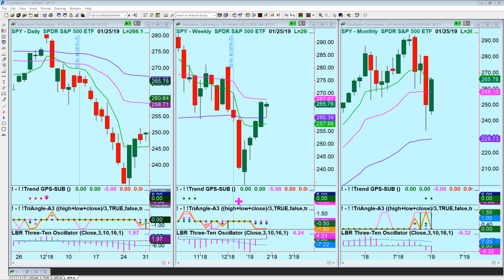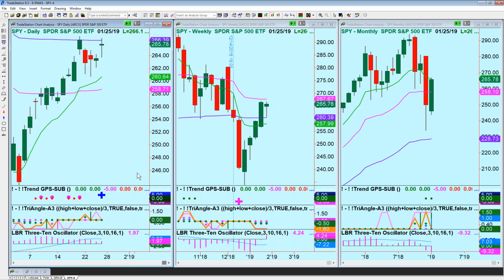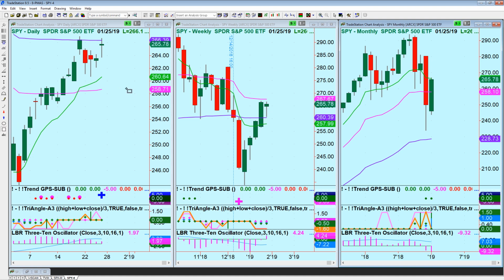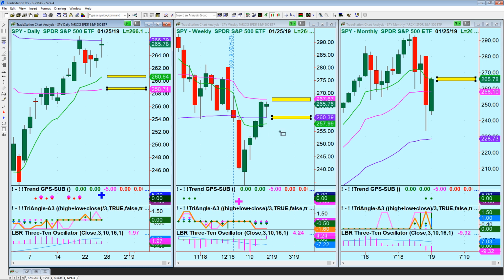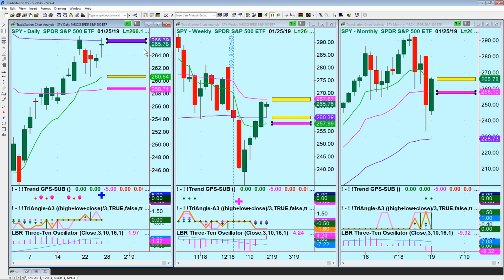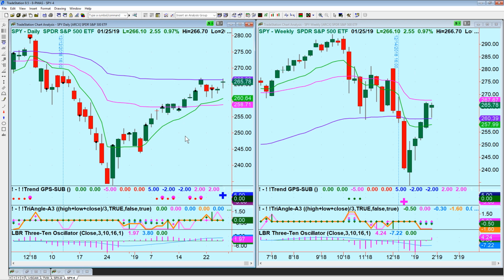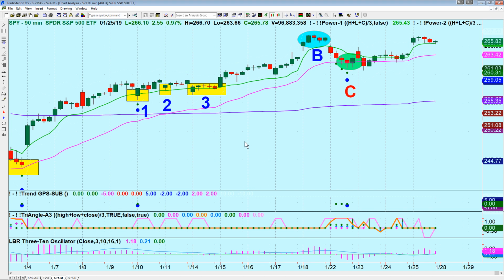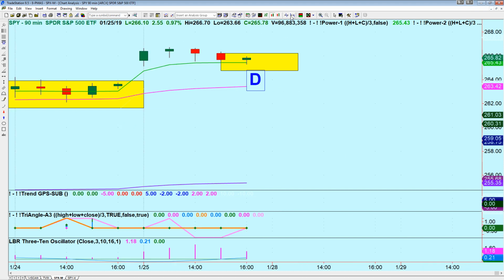Multiple Time Frame Technical Analysis (Secret) to huge profits!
Why do some price moves seem to come out from nowhere?

Why some price moves are larger than others?

Everyone talks about the importance of INTEGRATED Multiple Time Frame Analysis, but no one seems to know how to do them correctly!

Just by throwing more indicators onto a chart is NOT the way to do proper multiple time frame analysis!

In fact, unless you have a set of congruent tools that work consistently throughout multiple time frames, the more indicators you throw at the charts will only add to the inconsistencies and confusions!

No one has ever said technical chart analysis is easy, let alone analyzing multiple charts all at once!

In this video, I will tell you how to properly conduct integrated multiple time frame analysis so not only you can better appreciate how the markets truly work and how you can use integrated multiple time frame analysis to identify potentially explosive moves in the markets!

STOCK MARKET CRASH 2019? OR BULL MARKET MARCHES ON? (HISTORY DOES NOT LIE!)